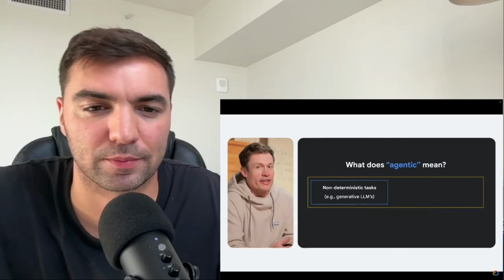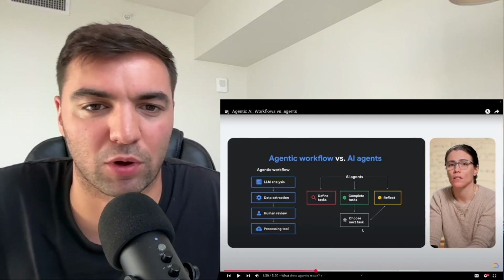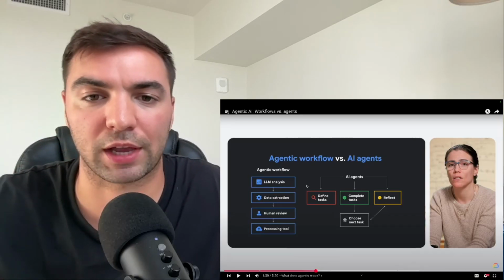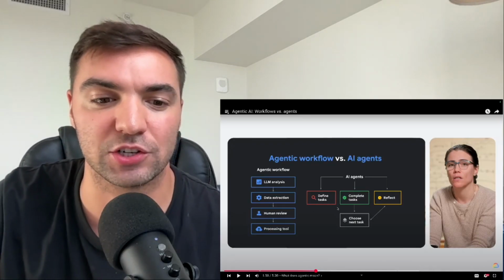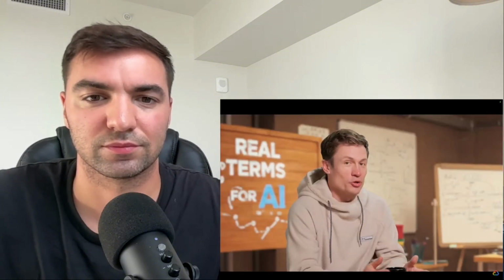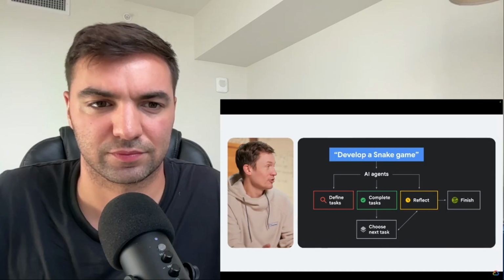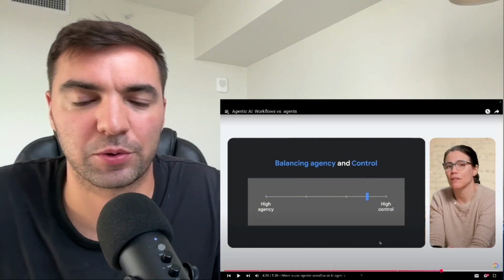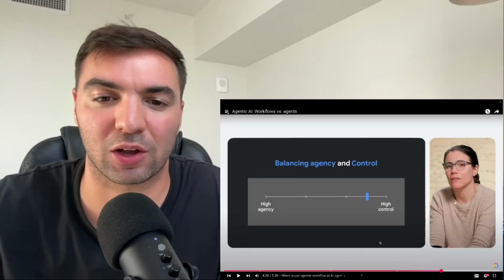Reacting to Google Employee's AI Secrets You Need To Know!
Reacting to Google Cloud's YouTube video, this episode explores insights on agentic AI workflows. The host shares excitement about Google Gemini and its integrations.

Don't miss out! Tune in and join the conversation. Let me know what you're working on today and let's crush our goals together!